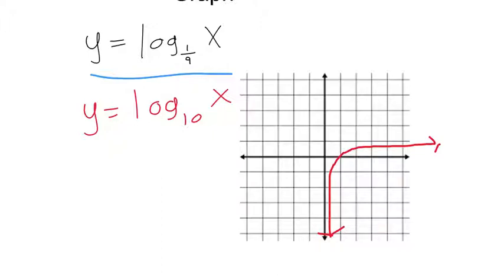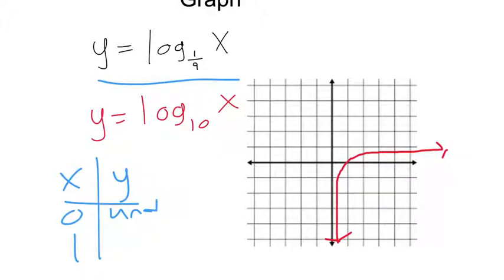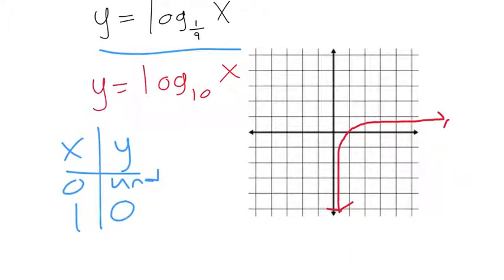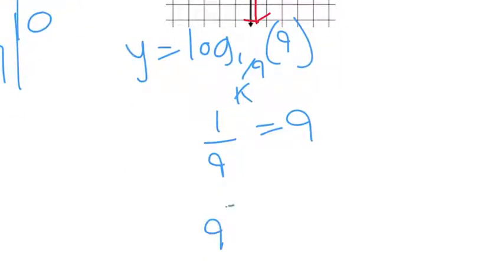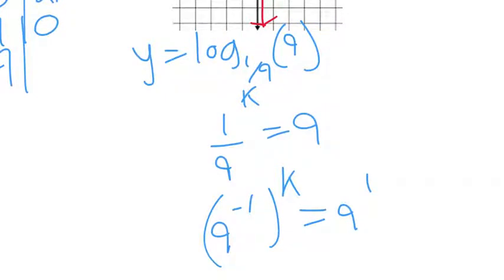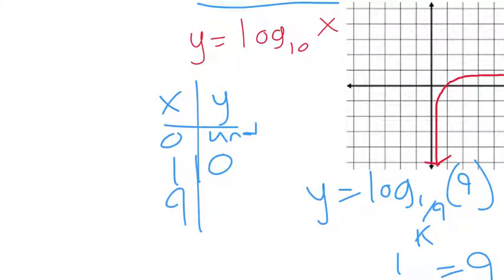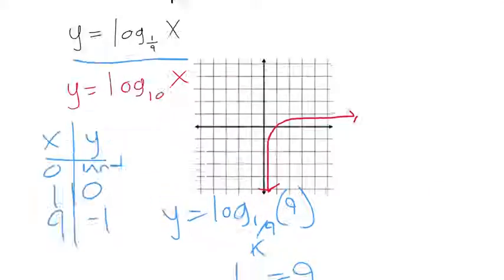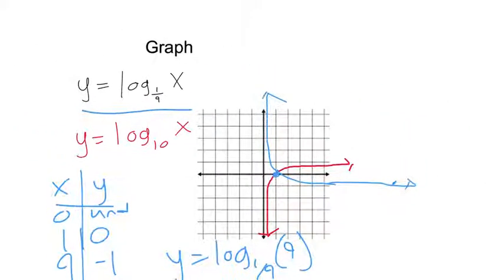Graphing a Logarithmic Function y = log(1/9) x